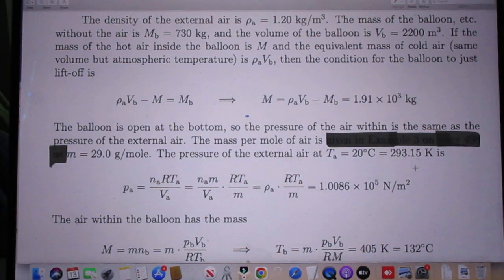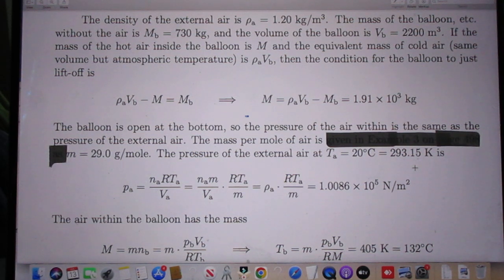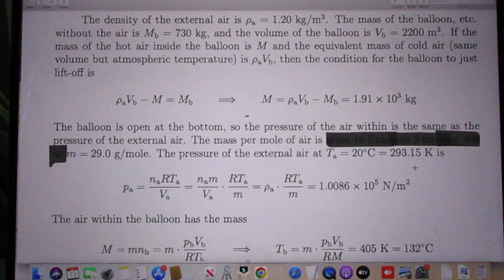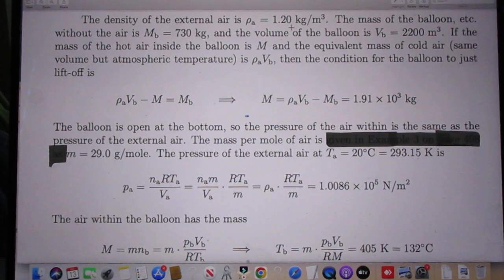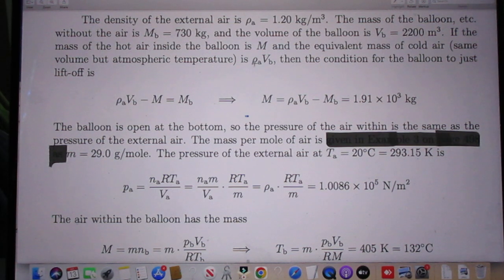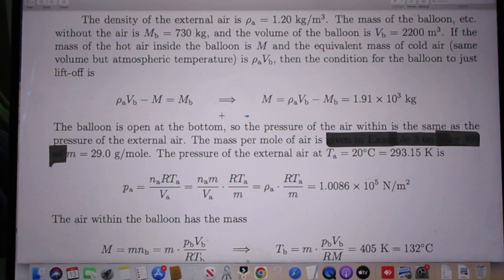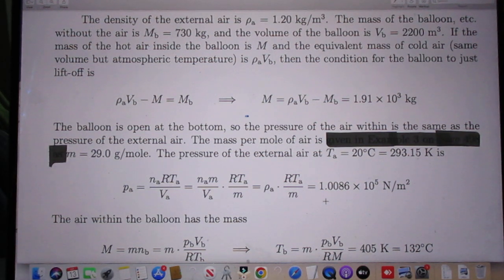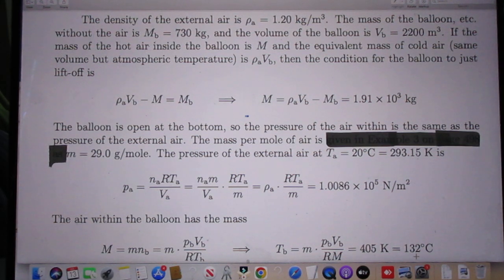Solution Problem 148 - Hot air balloon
temp of hot air to make the balloon lift